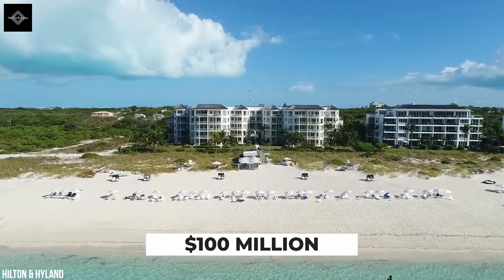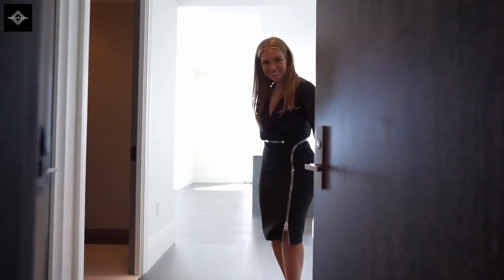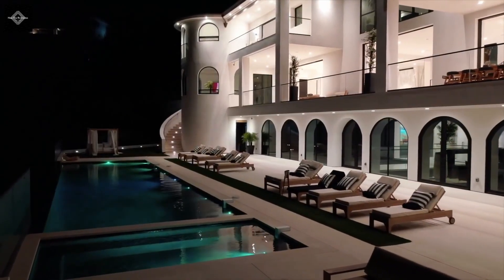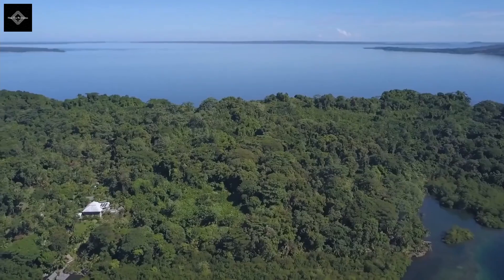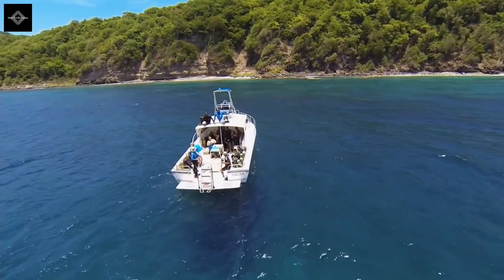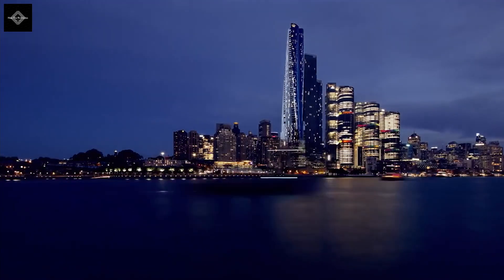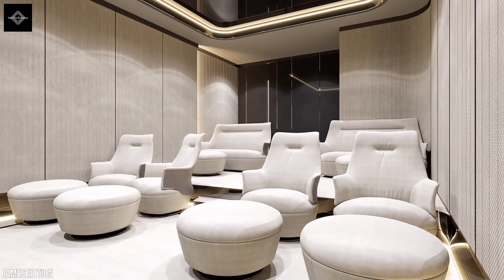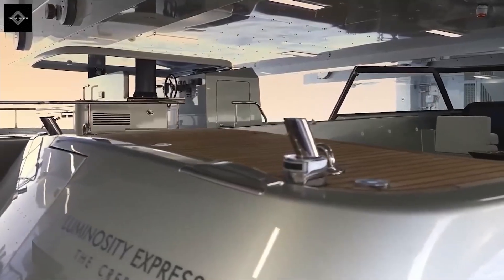What $100 Million Dollars Buys You Around The World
What can $100 million get you around the world? It all depends on what kind of luxury life you’d like to live. Would you want your own tropical island resort with crystal clear waters? How about a penthouse towering over New York City? Or what if you just buy yourself a private island and take a boat over to nearby Barbados? With $100 million to spend, the world is your oyster.

California has some of the world’s most impressive estates and mega-mansions for that kinda money. In the UK you could buy a luxurious townhouse right next door to the Queen. In France, there’s a whole trio of villas you can splurge on-- or you could just buy a trio of private islands near Panama. Dubai’s Palm Jumeirah has opulent villas and apartments, but $100 million will actually buy you multiple of these pricey homes. Meanwhile in Australia, it’ll get you one lavish penthouse towing over Sydney Harbour.

These homes have everything from NBA-size basketball courts and illuminated auto galleries to their very own wellness floors. They have high ceilings, floor to ceiling windows, patios with beachfront views, 1,000 bottle wine cellars and opulent master bedrooms. But if none of these high-end homes or private islands catches your interest, you could always just go for a $100 million superyacht and take off on the open ocean. So, which of these $100 million marvels would you buy if you could? Click play and let’s find out how far $100 million really goes.

Written by: Courtney Hayes
Narrated by: Peter D
Edited by: Kristian Blaze